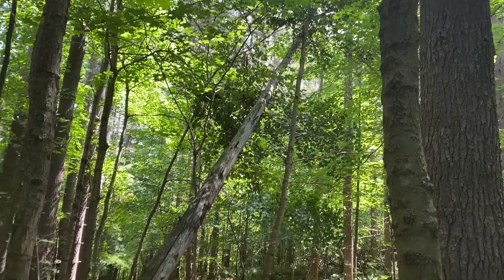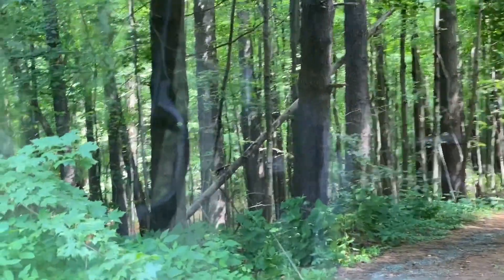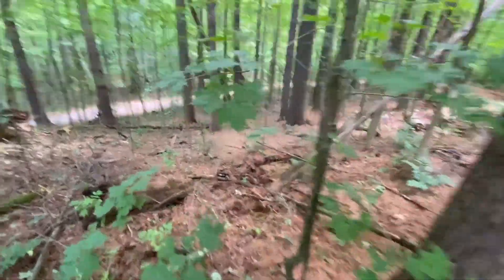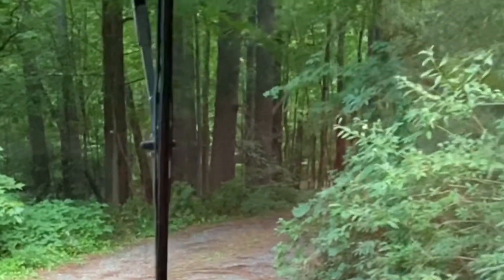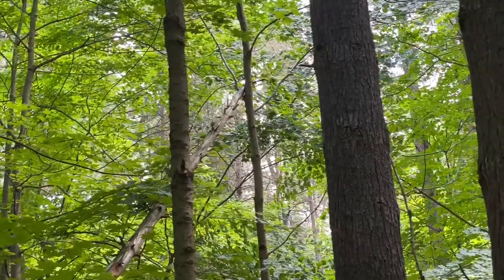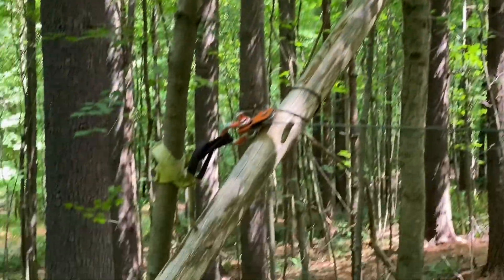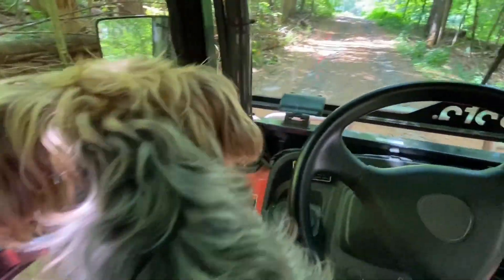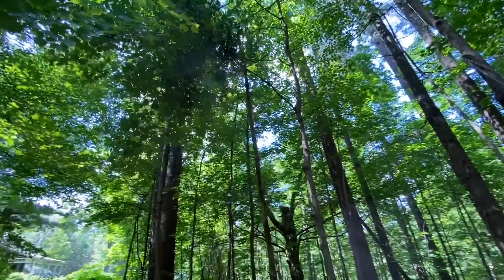How to turn a fifteen minute job into an hour.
This is a total “how not to” video.
It was always pretty safe,  but could have been done a lot faster by just cutting it down piece by piece.
I went this way initially, because these forest hangers generally drop on the first pull.